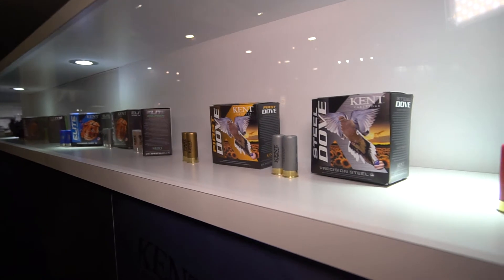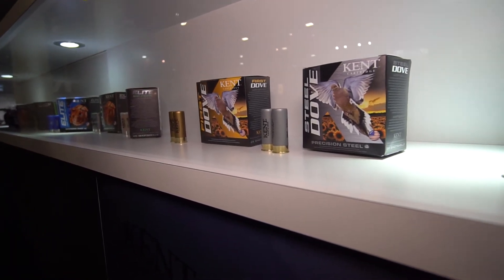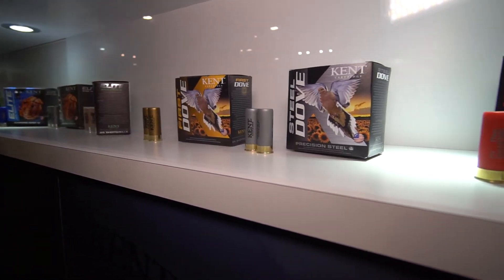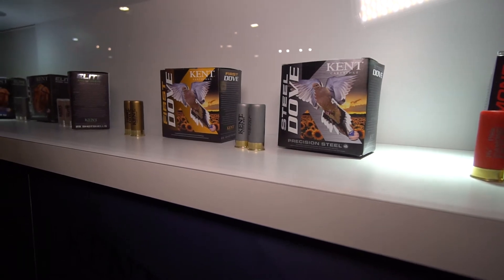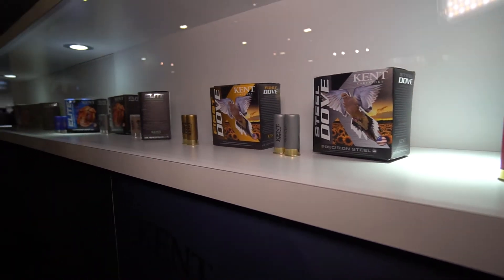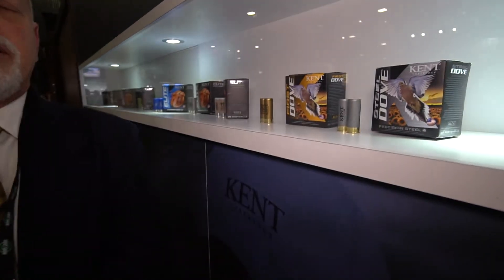Kent Cartridge Steel Dove Load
Details on the new, non-toxic Kent Cartridge Steel Dove Load from SHOT Show 2018.